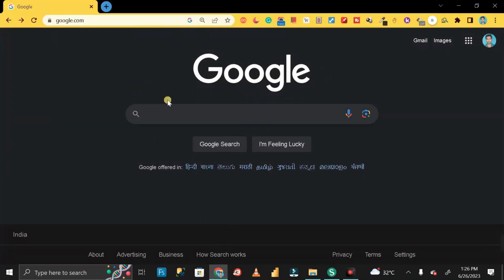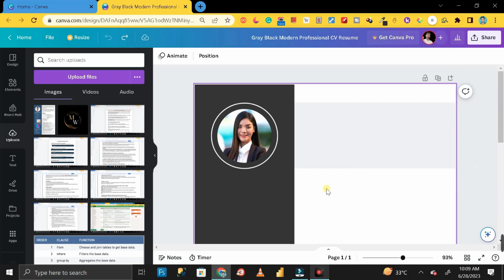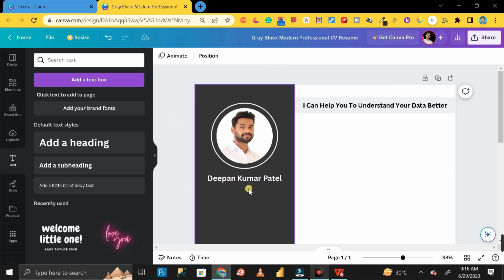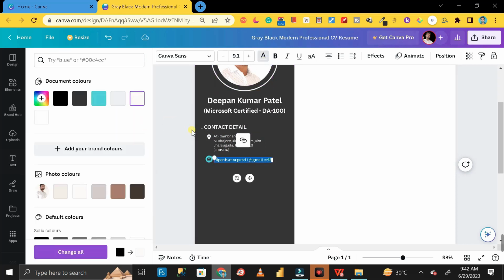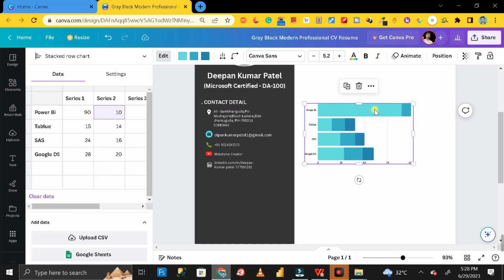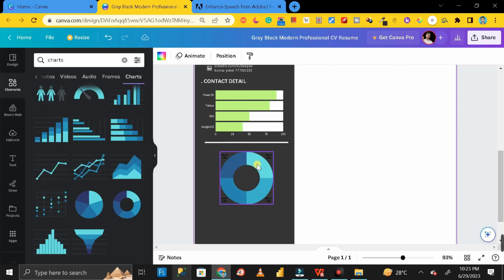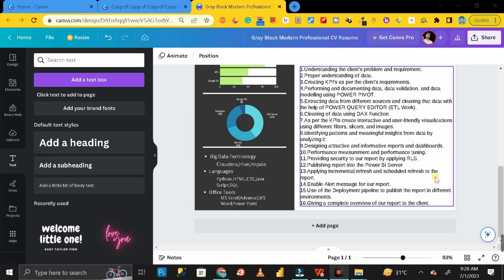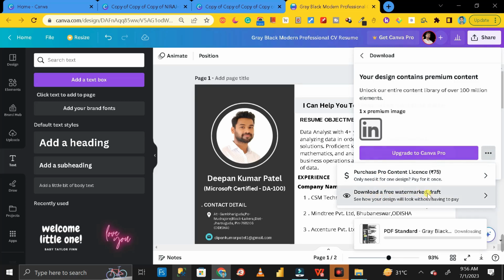Create a Professional Resume For an Experienced Candidate! 🔥🔥 (Step-By-Step Tutorial)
Okay, I’m gonna be honest. I’ve never really liked writing my Resume.
I have to worry about grammar, font, and structure and then it comes down to listing down all of my achievements and it hurts to find out that there aren’t that many!

But achievements or no achievements, we need a job right?! Because apart from the money it gets you…🤑, having a job in the early stages of your career makes you a professional. It makes you disciplined. And both of these combined take you closer to wealth, health, and even love! And the first step to all of it is to write a resume!

I know writing a resume might sound complicated, but hey, that’s what I am here for. So it doesn’t matter if you are a fresher or an experienced professional or a homemaker wanting a part-time job, by the end of this video, you’d be surprised at how easy it is to write a resume that will get you an interview call!

So in today’s video, we are going to learn:

" How To Create a Professional Resume For an Experienced Candidate! 🔥🔥 (Step-By-Step Tutorial) "

1)  What interviewers want to see in your resume
2)  Second, how to structure your resume.
3)  And third, I will type a resume with you, so that you know exactly what to put in what section.
4)  And in the end, I’ll give also give you a bonus tip that will take your resume to the next level

Social Media Link:
"Milestone Creator"